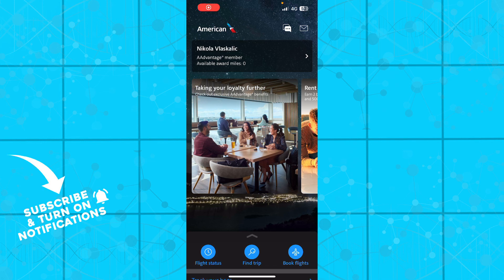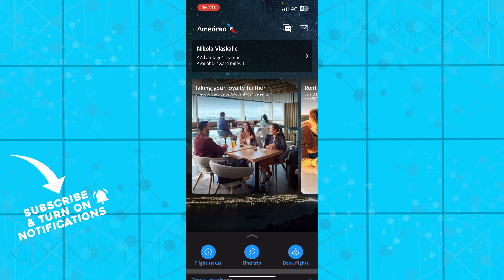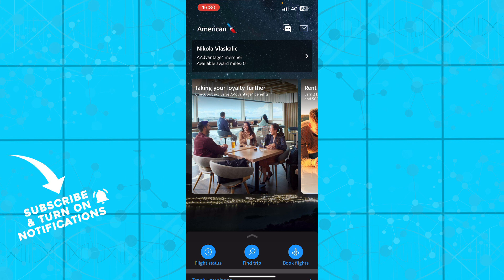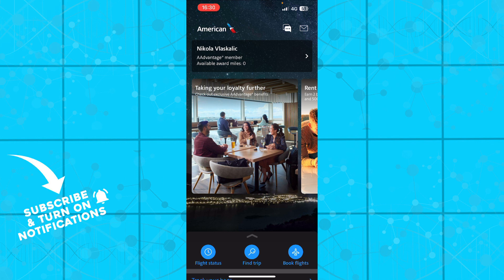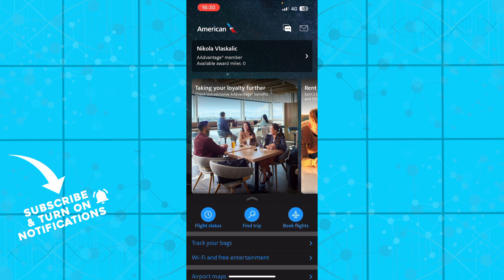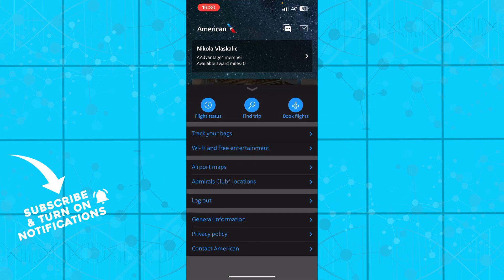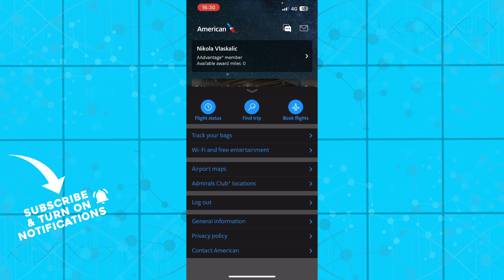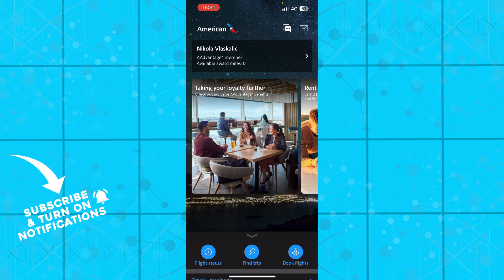How To Add TSA PreCheck American Airlines (Easiest Way)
In this video I will show you How To Add TSA PreCheck American Airlines. It would be good if you watch the video until the end so that you don't miss important steps.